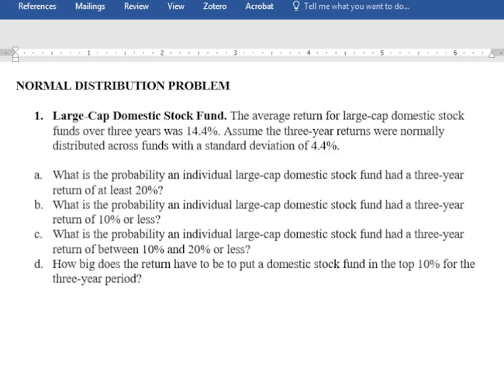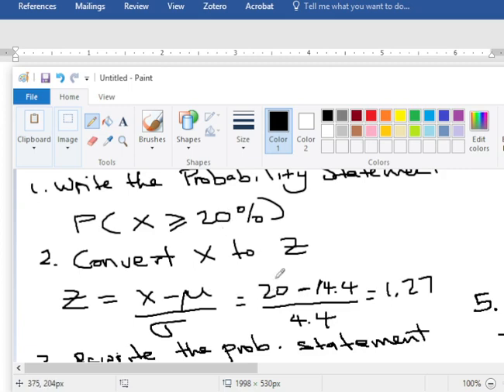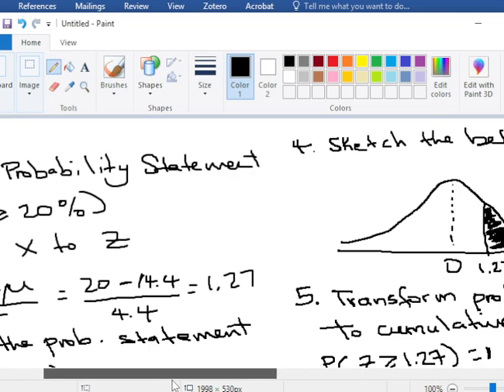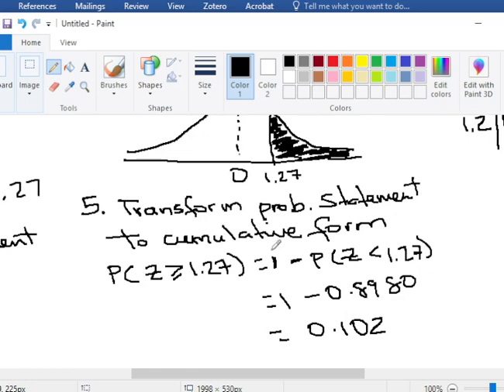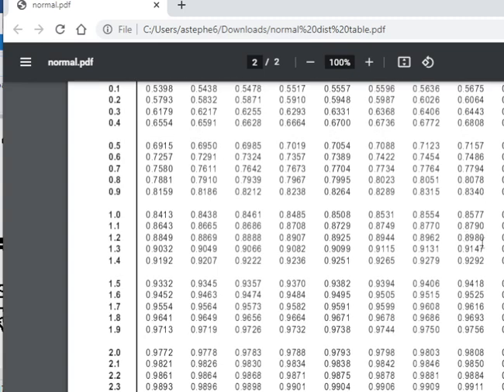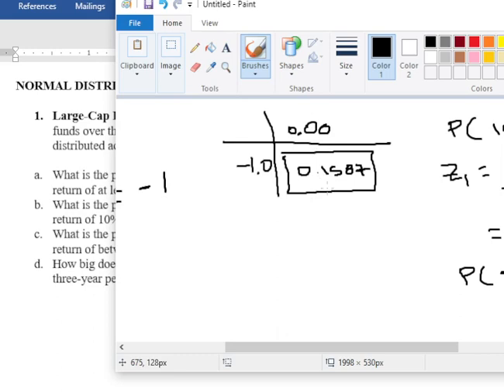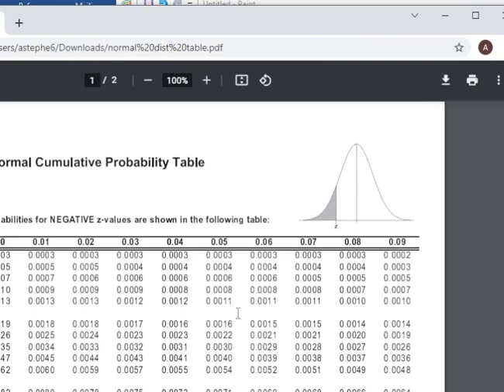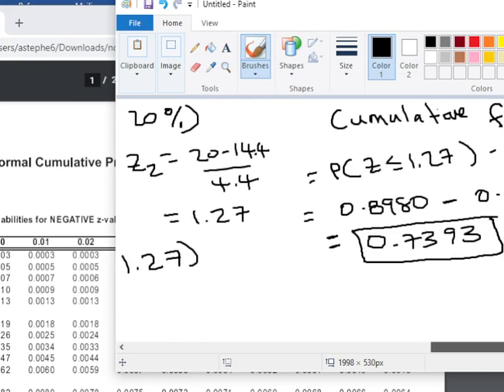Normal Distribution Example by hand